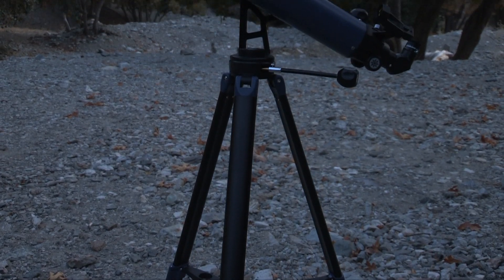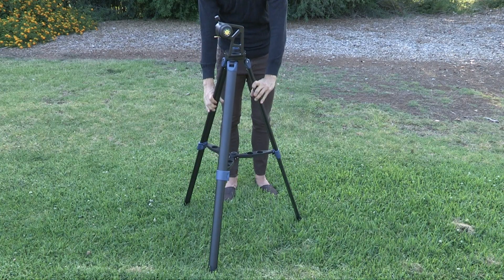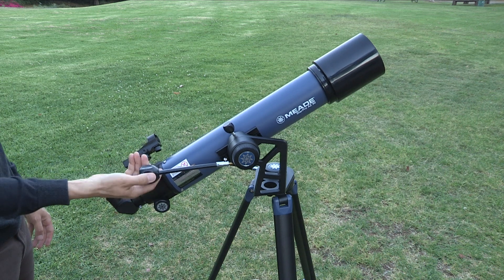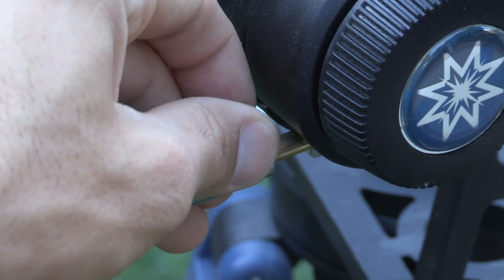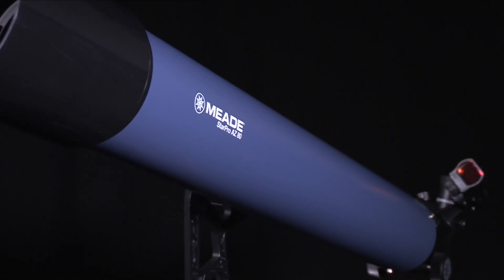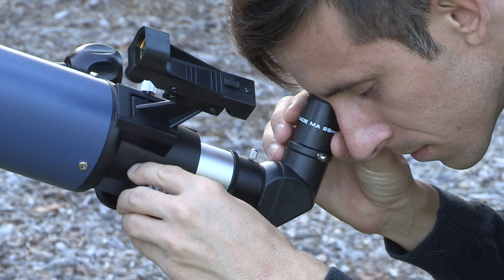Meade Instruments | How To Setup & Align Your StarPro AZ™ Telescope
In this video, we are going to show you how to setup and align your StarPro AZ™ Telescope.

Meade’s StarPro AZ™ is an excellent beginner’s instrument that is designed to observe objects both in the sky and on land. These refracting telescopes are available in 70mm, 80mm, 90mm & 102mm apertures.

Each telescope comes with (3) MA eyepieces, a 2X Barlow lens to double your magnification of your eyepiece, a 90-degree erect-image diagonal, slow-motion control cables, and a red-dot viewfinder. Also included with the StarPro AZ™ series is a BONUS Smart Phone Adapter, to easily take images with your smart phone through your eyepiece! You’ll be building your astro gallery with amazing astro-images in no time.